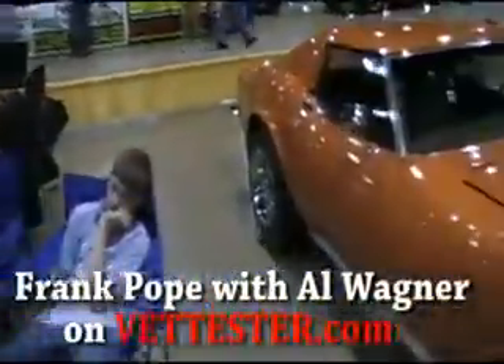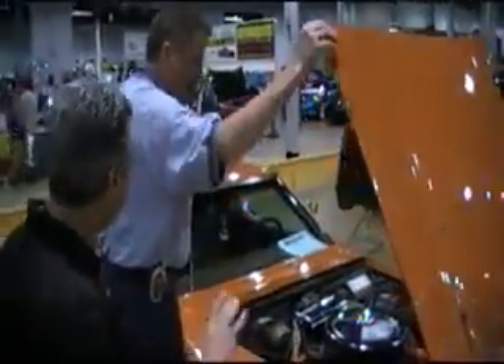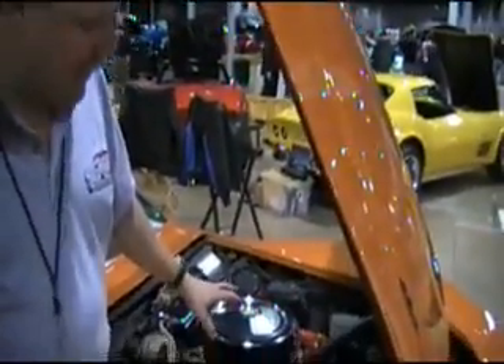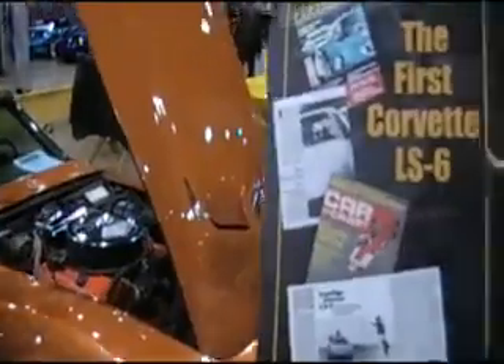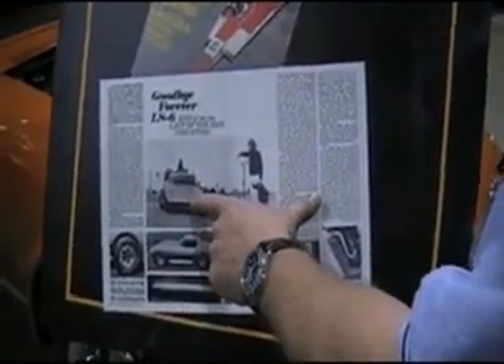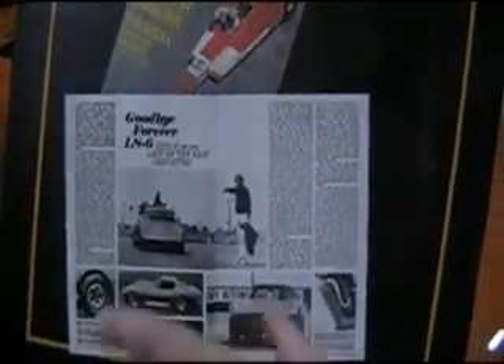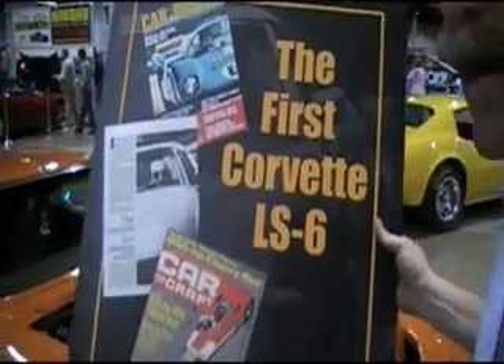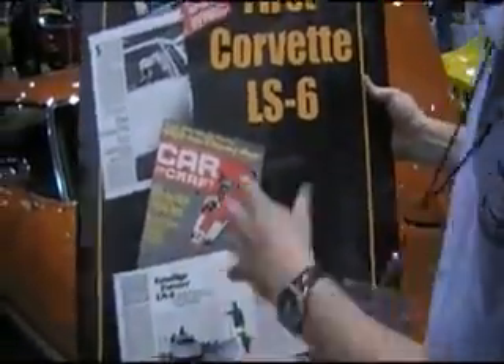Corvette LS6 - Frank Pope Interviews Al Wagner's about the very first Corvette LS6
Frank Pope interviews Al Wagner about the first Corvette LS6.